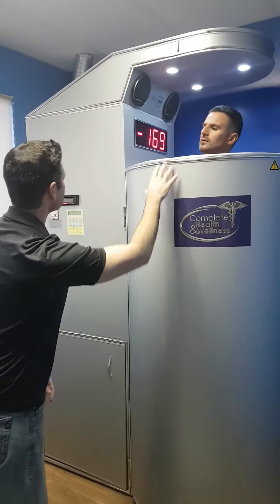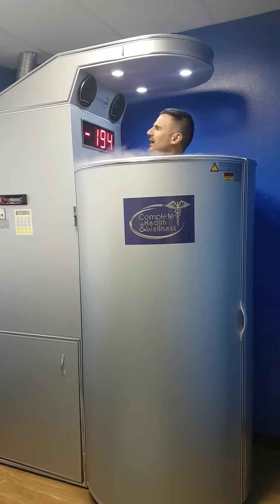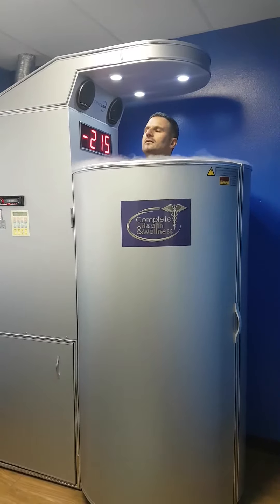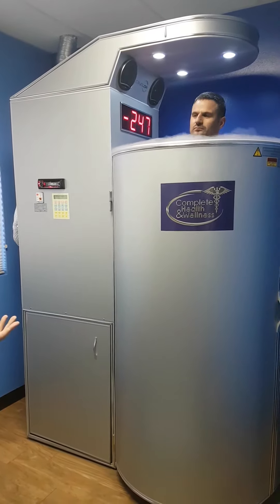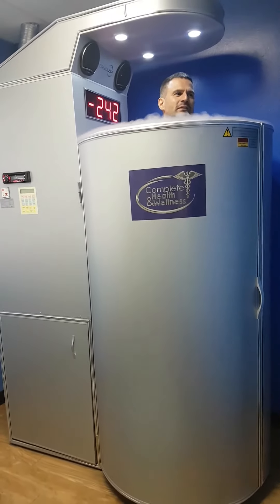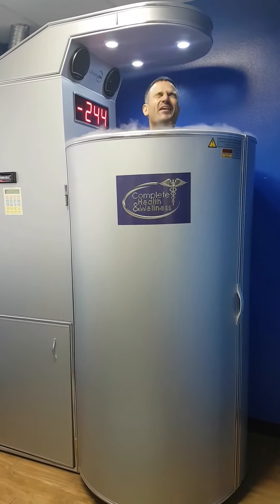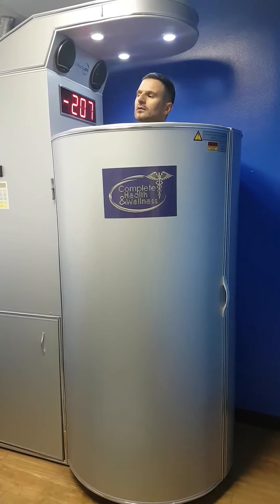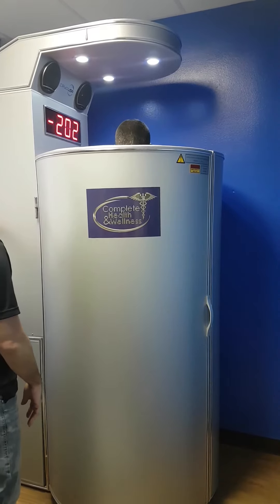_230....liquid nitrogen bath.... 🙏🙏🙄